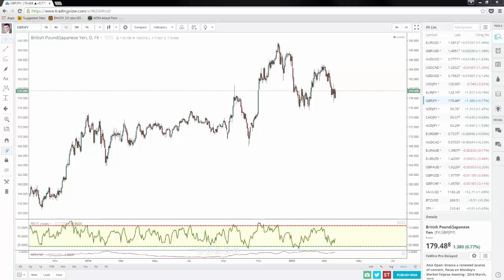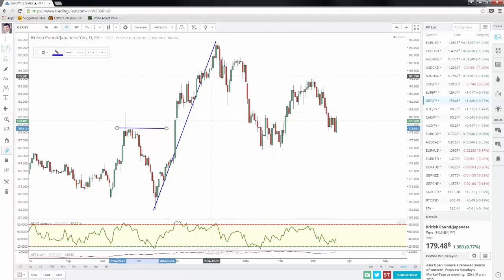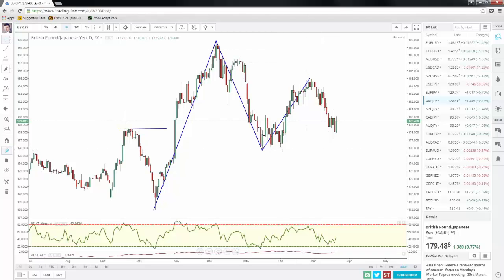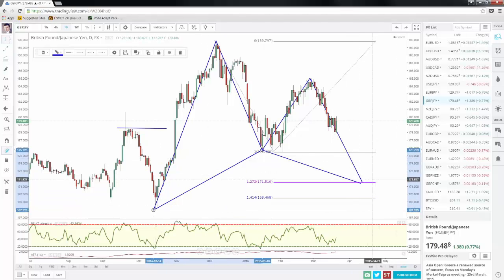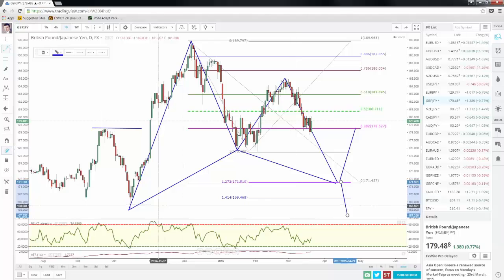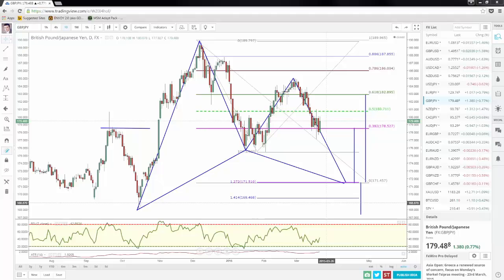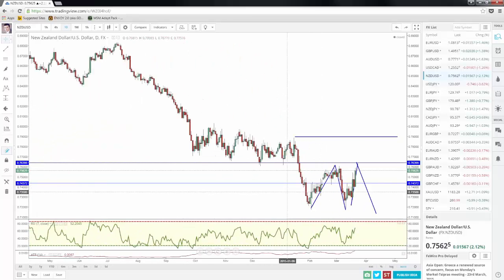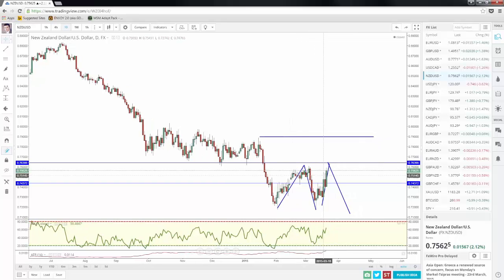GBPJPY Gartley Pattern